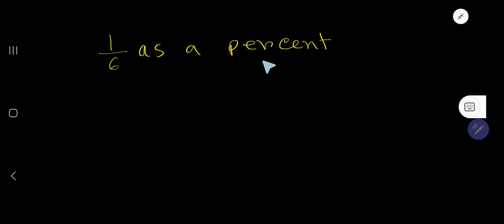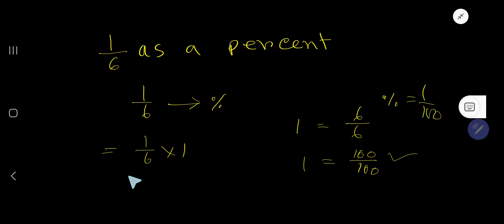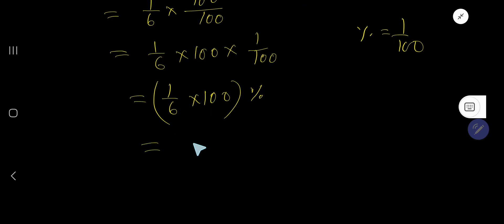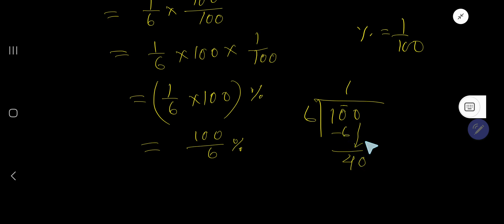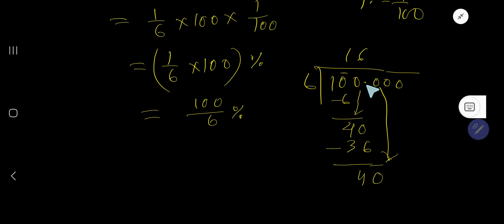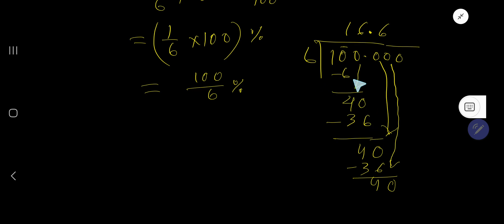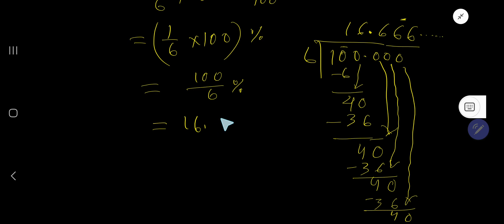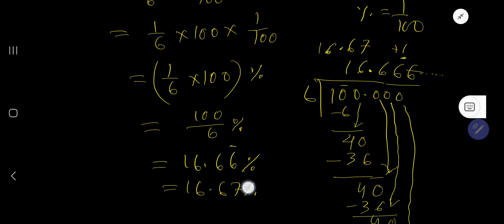1/6 as a Percent-Convert a Fraction to a Percent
1/6 as a percent in simplest form||How do you express 1/6  into a percentage?